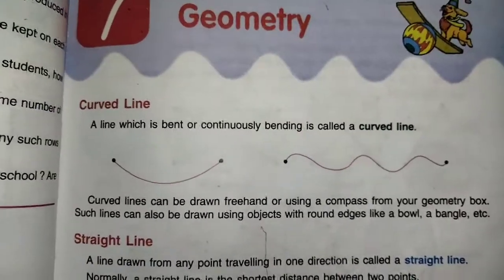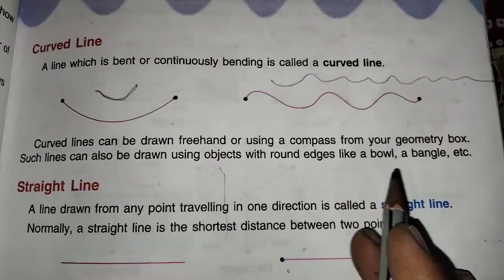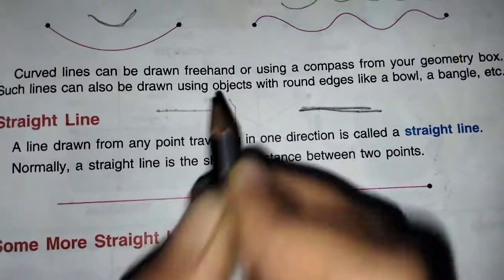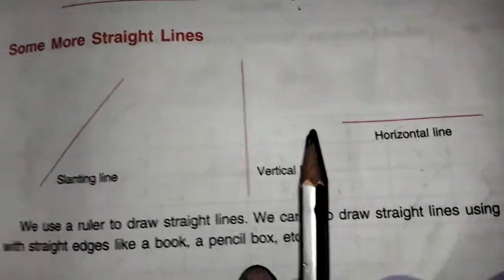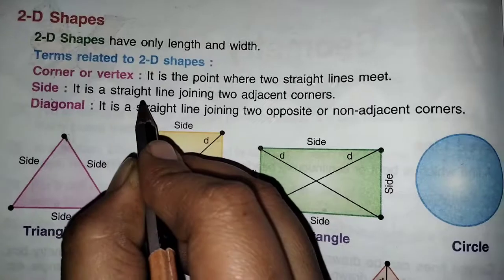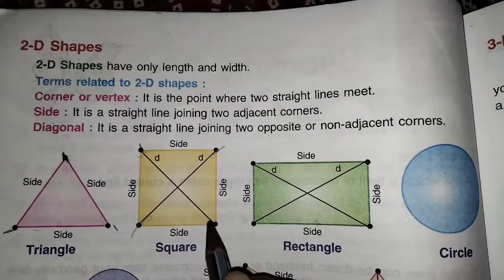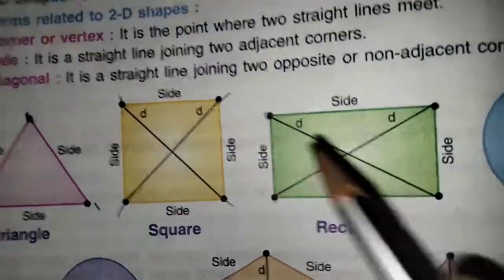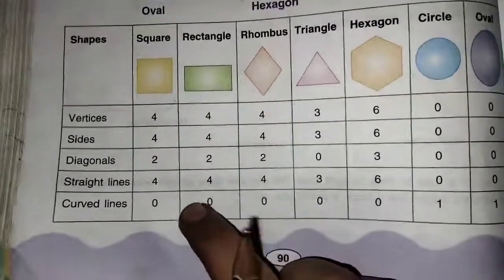class III maths lesson no 7